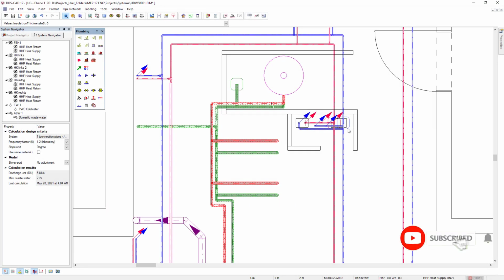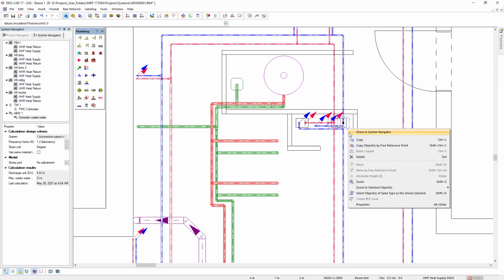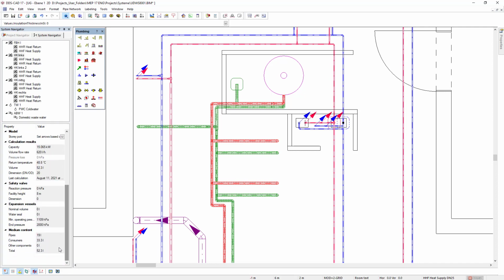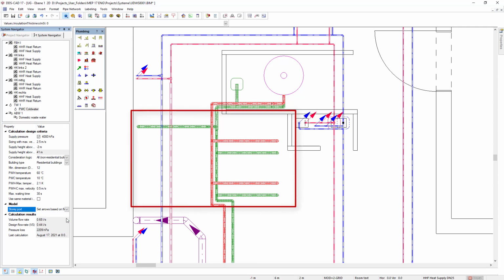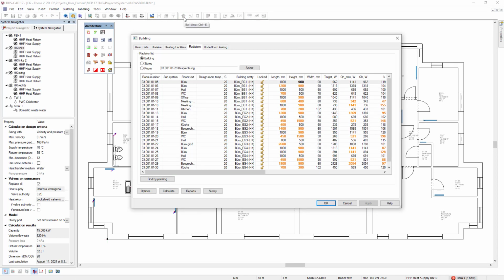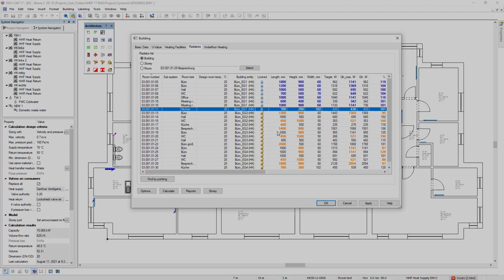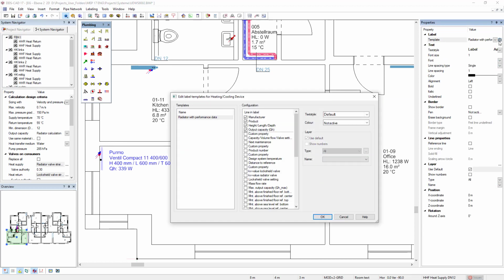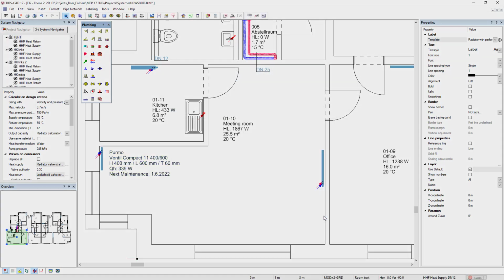DDScad 17 | System navigator and new functions in Mechanical & Plumbing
System navigator and new functions in Mechanical & Plumbing – with DDScad 17. If you want to experience DDScad live, request prices, or get more information about DDScad, just

In this video:

In DDScad 17 the system navigator is integrated into the Mechanical & Plumbing sector as well. It offers more uniformity with the properties field, and supplements the previous calculation dialogues.